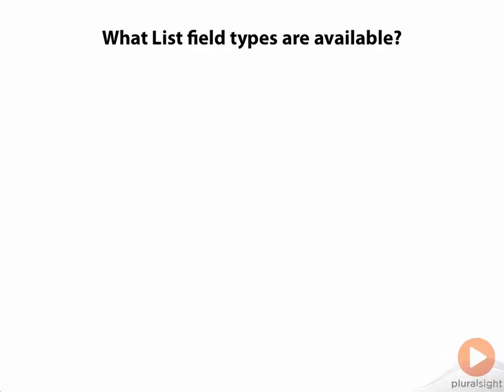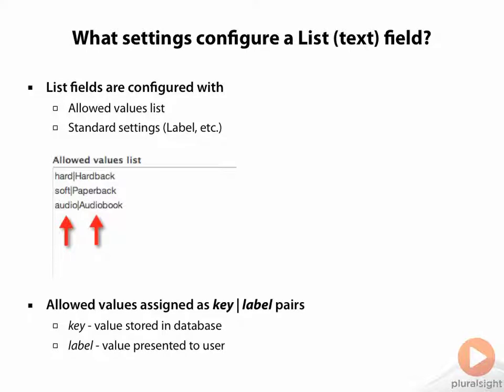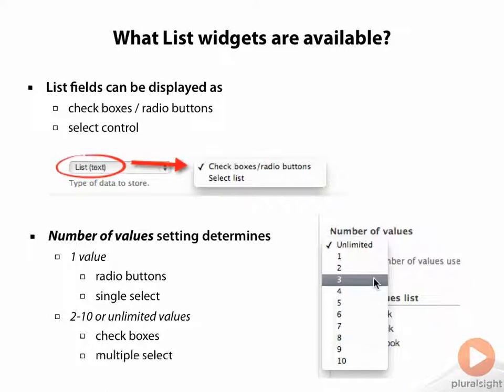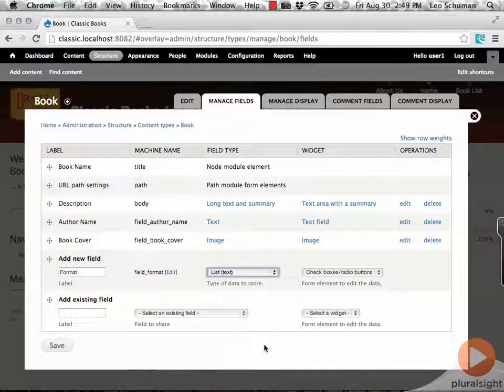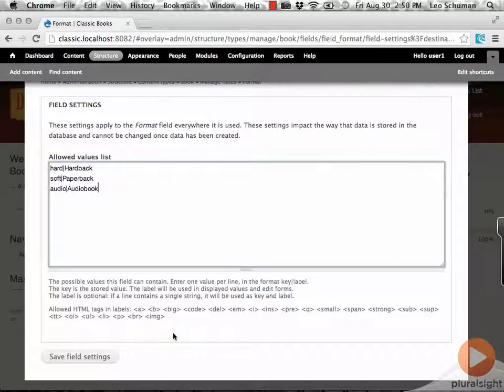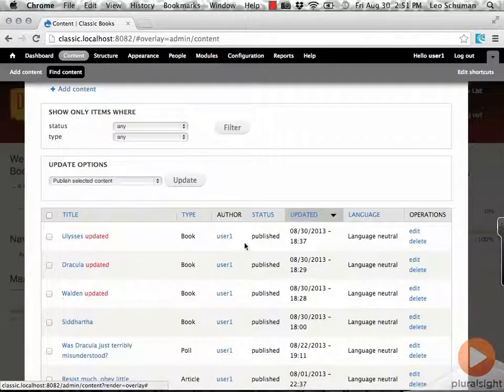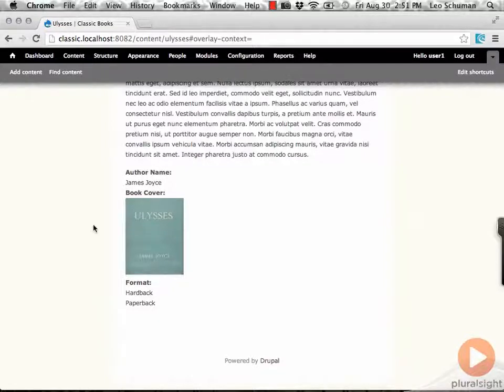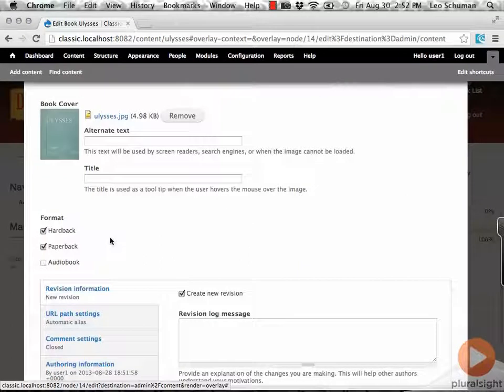Drupal 7 Foundation 22 Drupal List Types